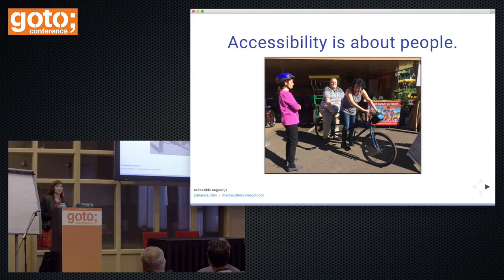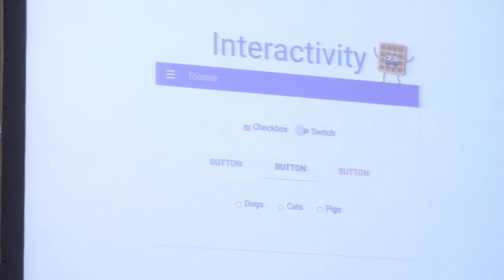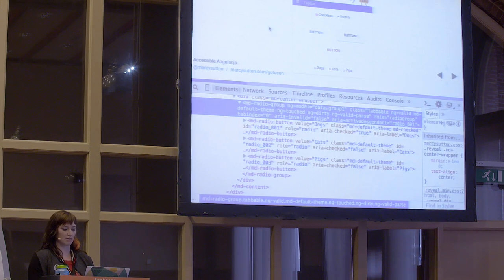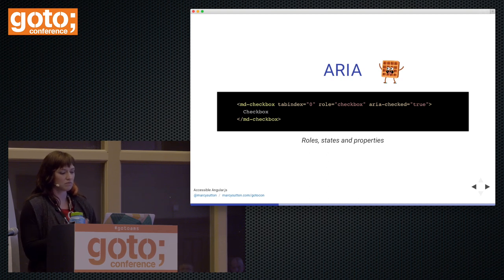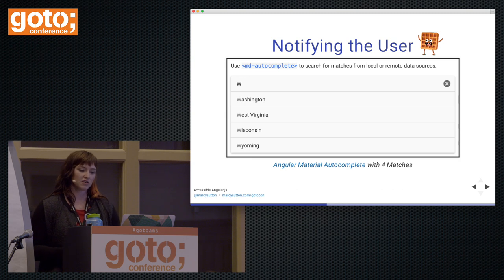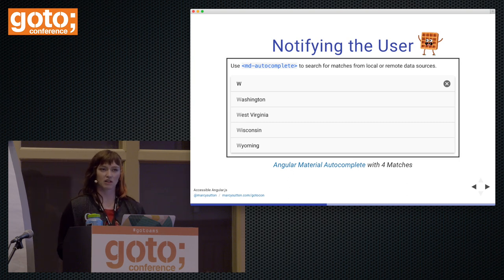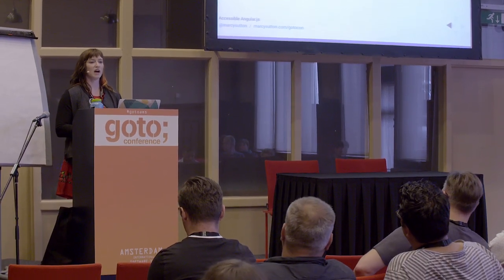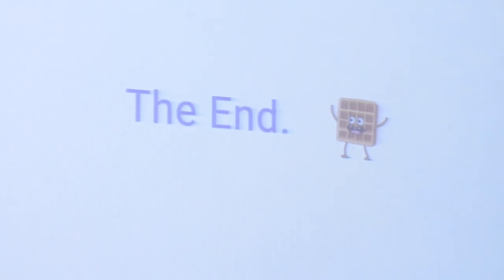Accessible Angular.js • Marcy Sutton • GOTO 2015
This presentation was recorded at GOTO Amsterdam 2015

Marcy Sutton - Accessibility Engineer, Girl Develop It Seattle Co-Leader

ABSTRACT
In this talk, we will look at common accessibility challenges in client-rendered applications and discuss how Angular has begun supporting developers with accessibility features baked [...]